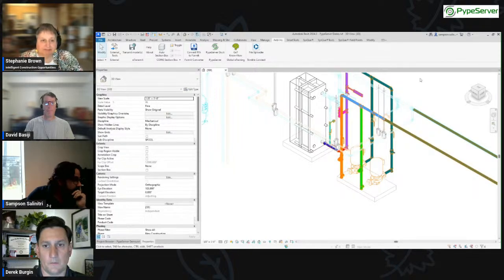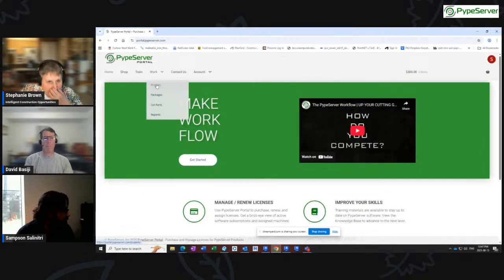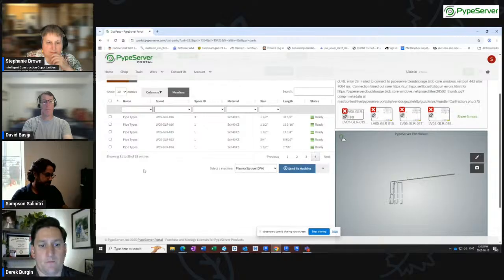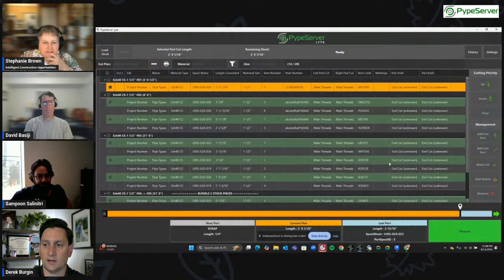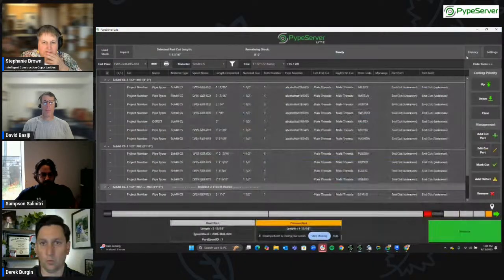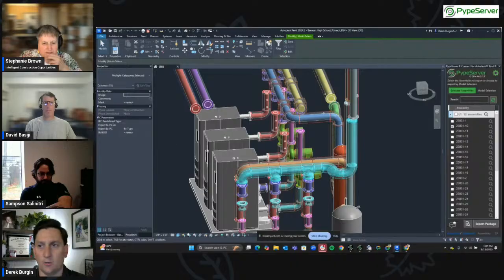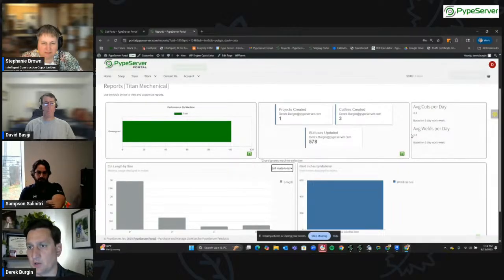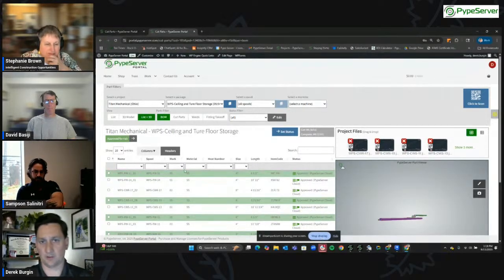PypeServer Live: Connecting VDC from the Fabrication Shop to the Field | Hosted by Stephanie Brown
Click below for more details about PypeServer!
In our livestream you'll see how a pipe layout gets sent directly from Revit using PypeServer Connect and how it’s tracked from the fabrication shop to the field.
If you work in VDC, prefab, or the fabrication workshop—you’ve likely felt the pain that PypeServer solves!